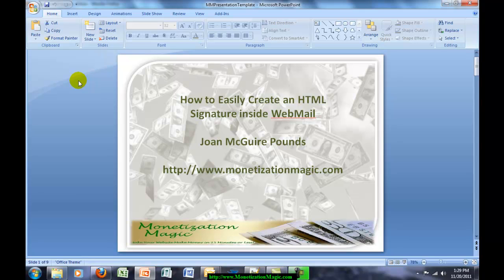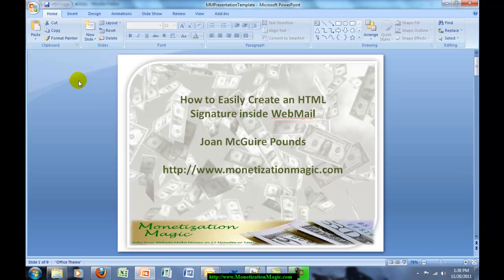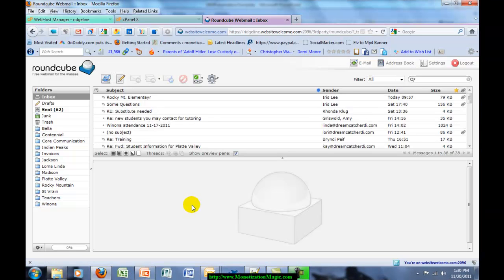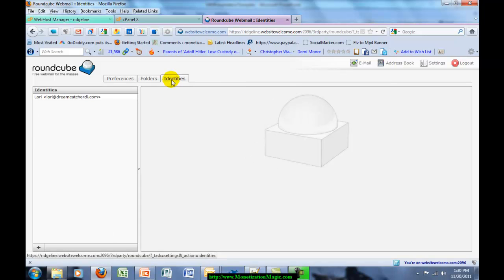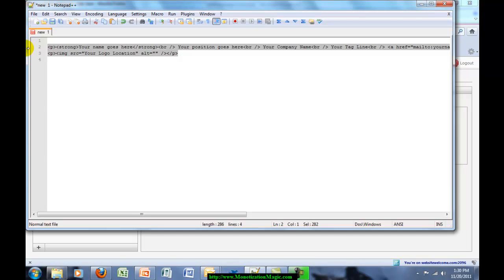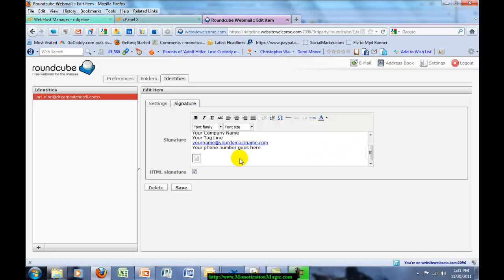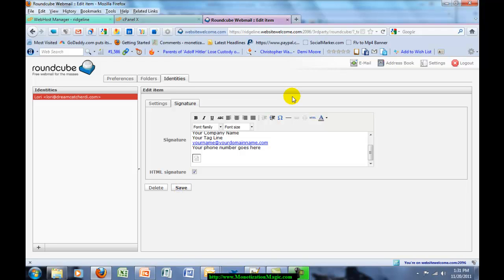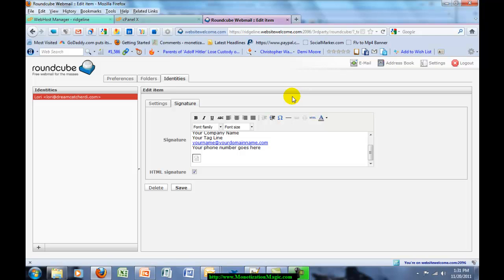How to Change the Signature File in RoundCube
This video gives step by step instruction on how to change the signature file in RoundCube